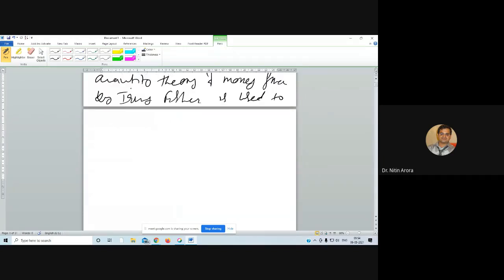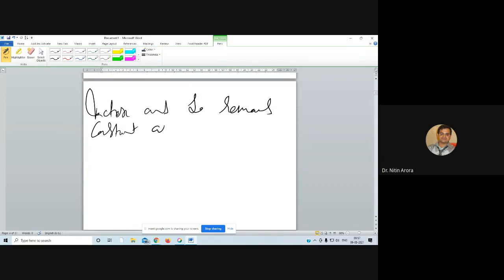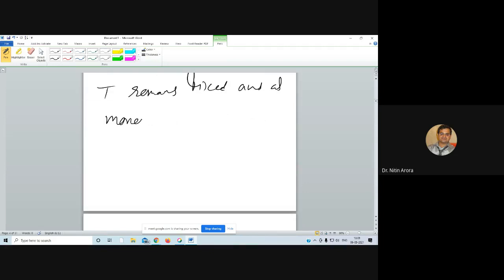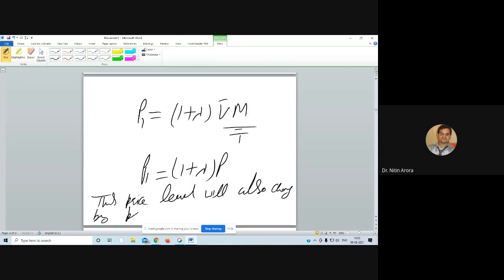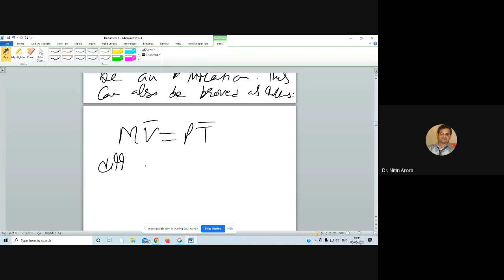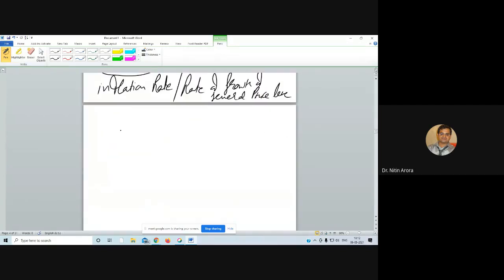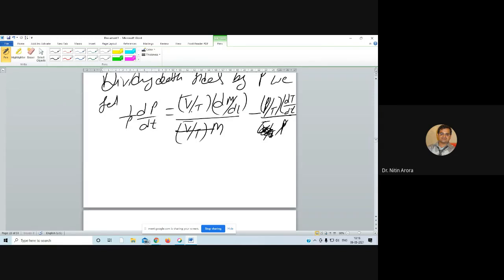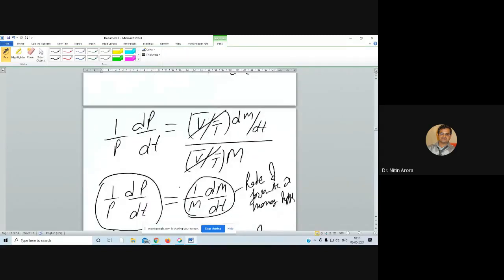Classical Theory of Inflation